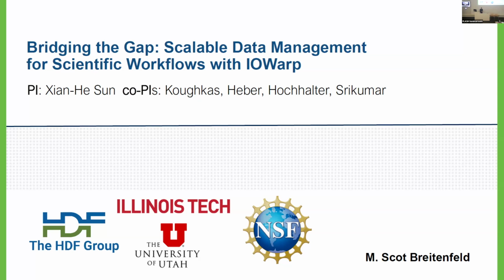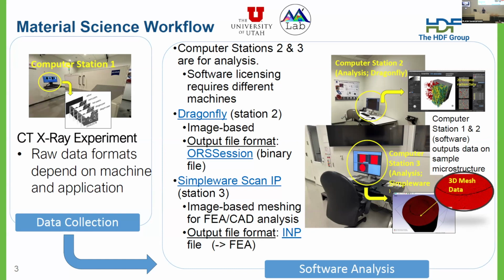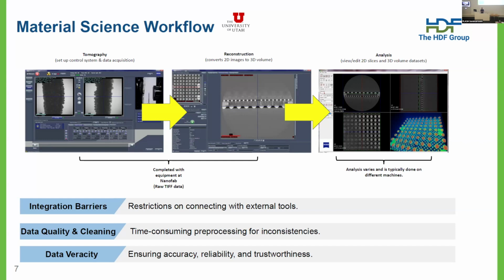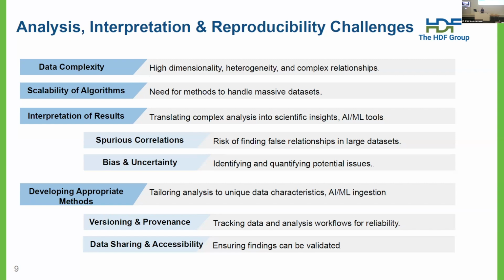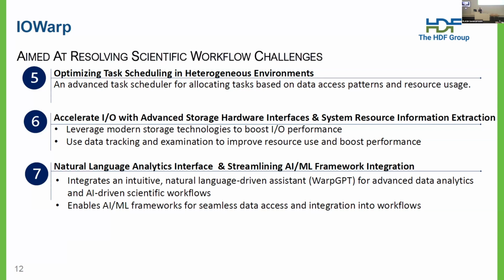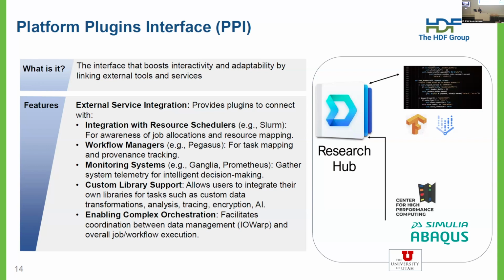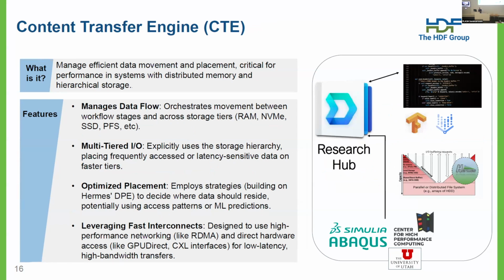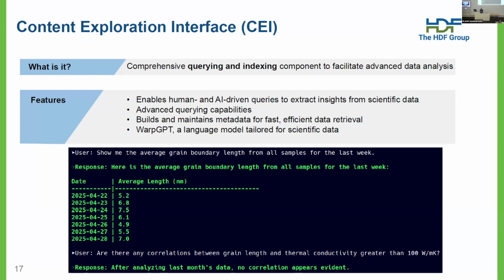Synergizing Science and Data: IOwarp for Scalable Workflow Management - Scot Breitenfeld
Synergizing Science and Data: IOwarp for Scalable Workflow Management -  Scot Breitenfeld (The HDF Group)

Scientific workflows are evolving rapidly, demanding the seamless integration of simulation, experiments, analytics, and AI. This evolution is placing immense pressure on traditional data management systems. To address these challenges, we present IOwarp, a new initiative focused on building a comprehensive data management platform. IOwarp aims to streamline complex scientific workflows by providing scalable and efficient data access, movement, transformation, and sharing capabilities. We will discuss the core architecture of IOwarp and will highlight the complementary roles of IOwarp in modern scientific data management. We welcome feedback and collaboration to further develop and refine these tools for the scientific community.